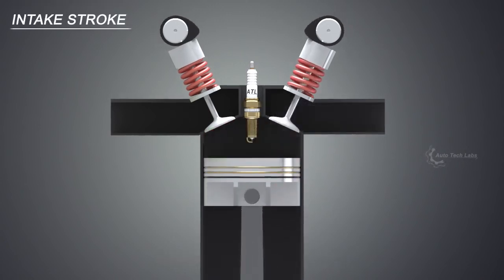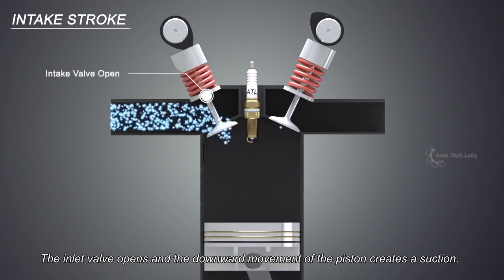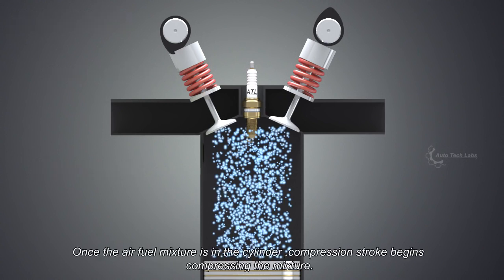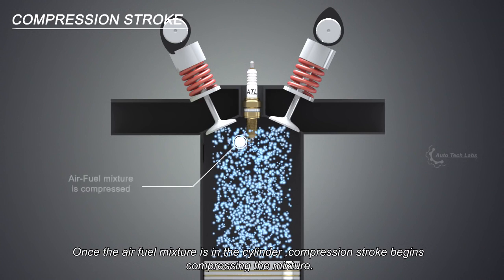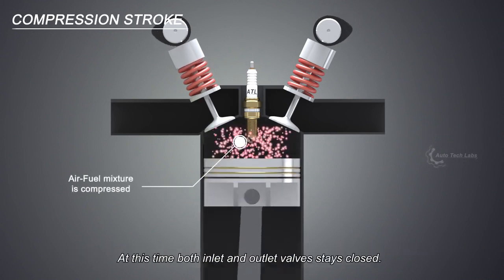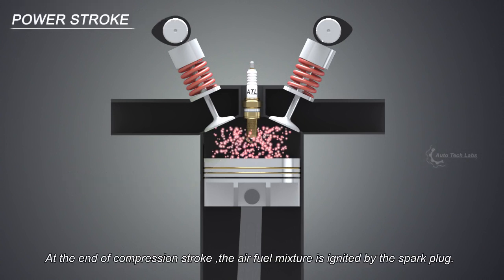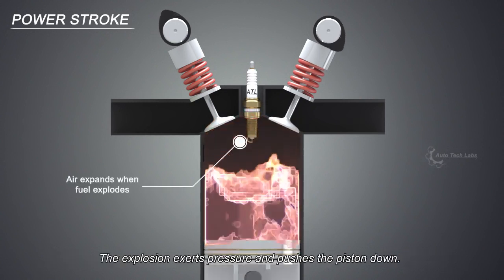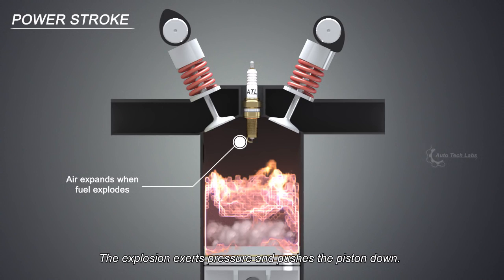How Car Engine Works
Principles of operation Internal combustion engine
Internal combustion engine structure
Otto Engine